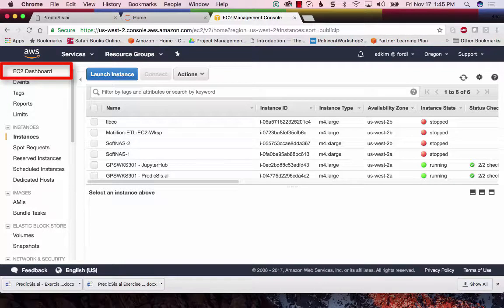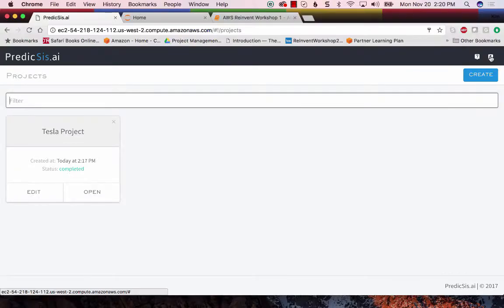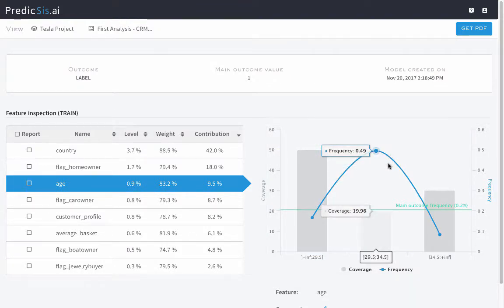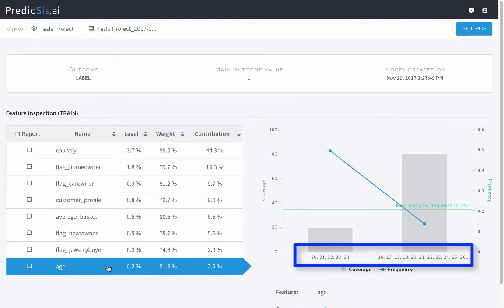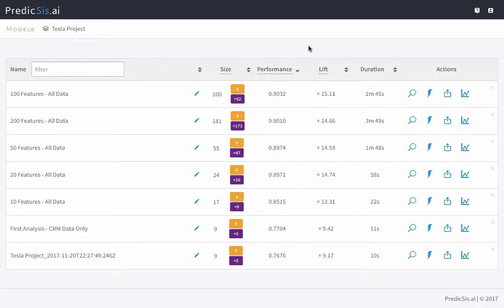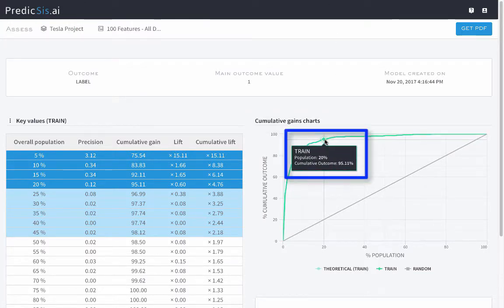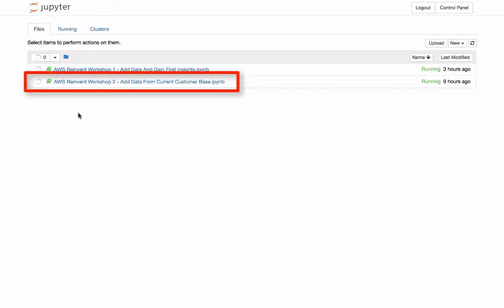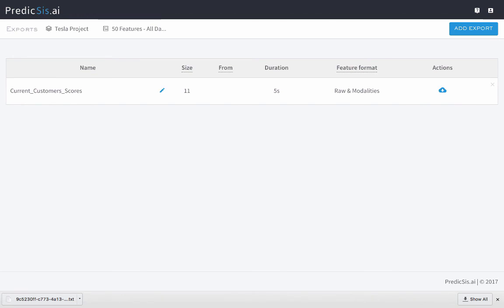PredicSis.ai on AWS Marketplace: AI Applied to ML for Auto-modeling!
This video shows my AWS re:Invent 2017 "Predictive Analytics" exercise using PredicSis.ai to apply AI to ML for "AutoML" modeling. The use case was predicting the propensity to buy a Tesla.